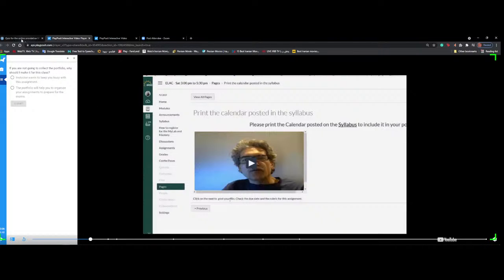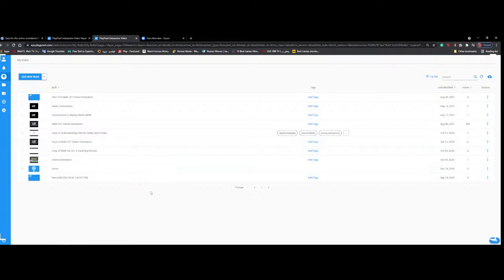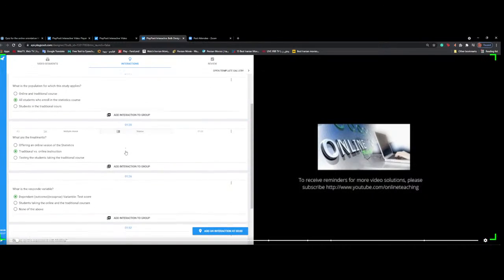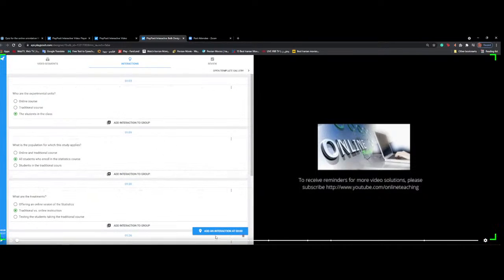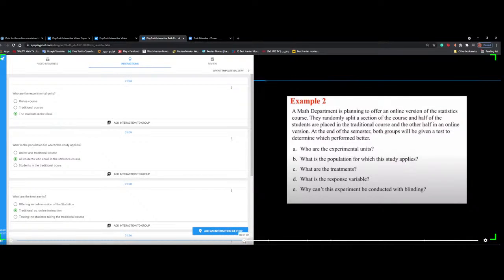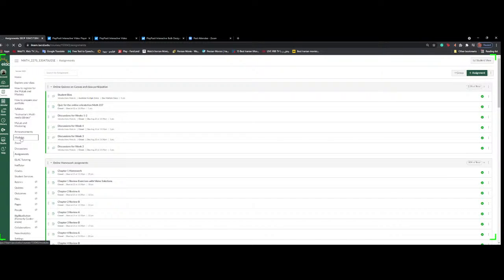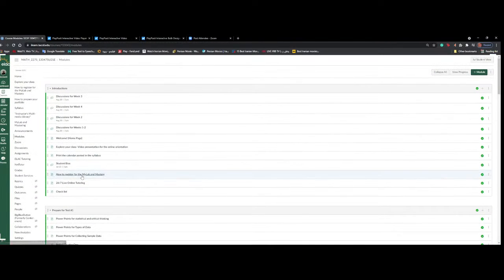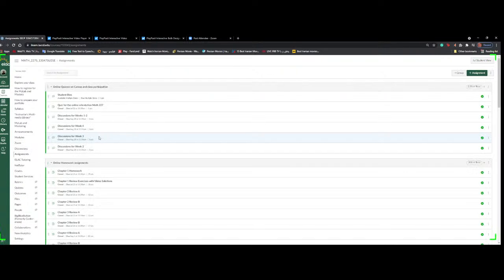OnlineTeaching. com Live Stream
How to sign up for the next training session on Canvas?

Step 2:
email your full name and available time to attend the session.